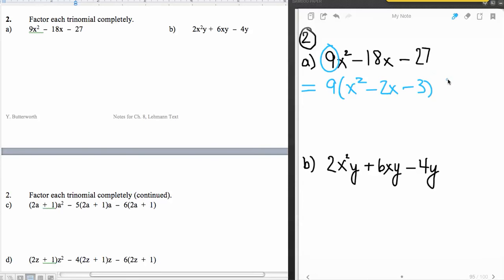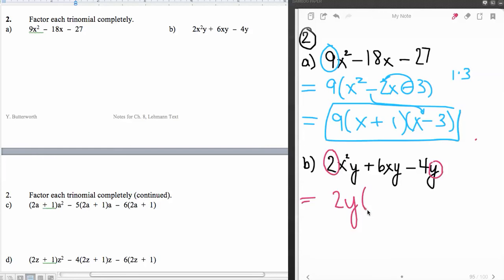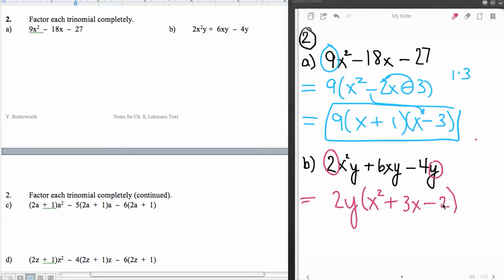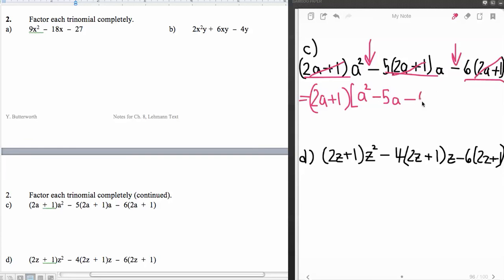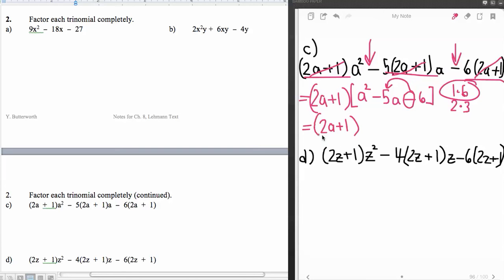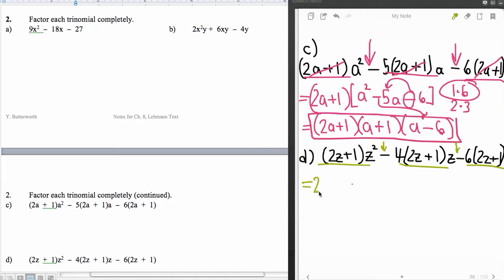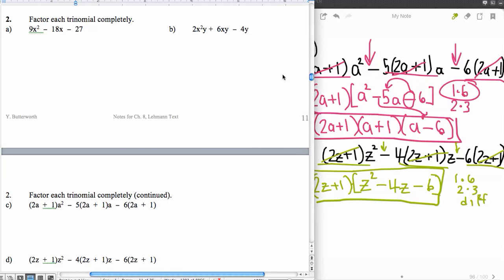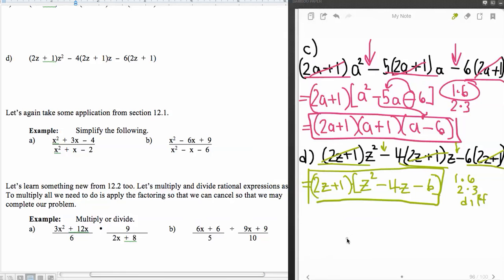§8.1 con'd Your Turn Problem #2